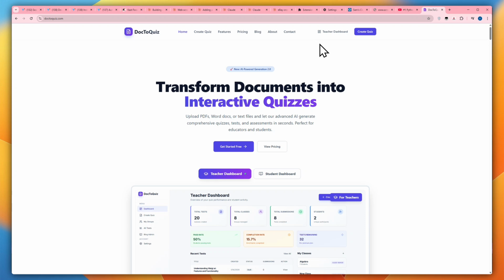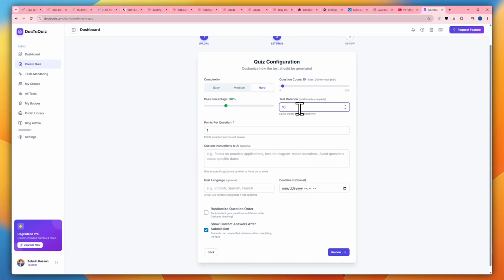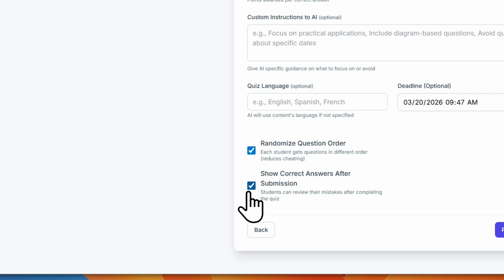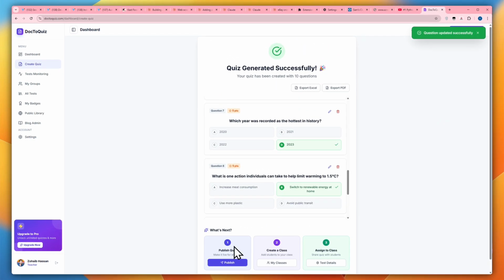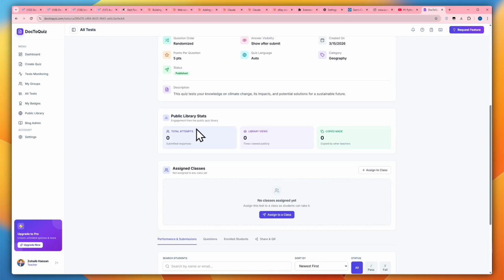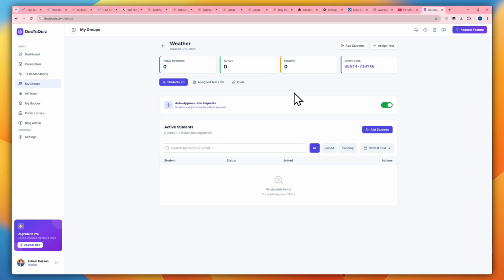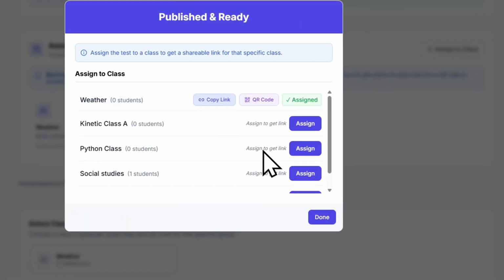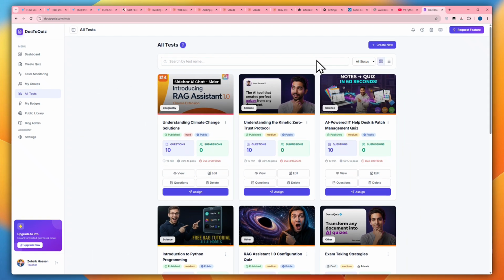Convert PPT to Quiz with AI | Slides to Quiz Generator (DoctoQuiz Tutorial)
In this video, you will learn how to convert PowerPoint presentations (PPT or slides) into sharable quizzes using DoctoQuiz AI Quiz Generator. Instead of manually creating quiz questions from lecture slides or presentations, you can simply upload your PPT or slide file and let AI automatically generate quiz questions based on the content.

DoctoQuiz is an advanced AI quiz generator and AI test maker designed for teachers, educators, trainers, and students who want to create quizzes instantly from learning materials such as PowerPoint slides, study notes, PDFs, documents, and presentations.

If you have lecture slides, course presentations, or training materials in PowerPoint format, you can easily convert those slides into quiz questions and share them with students.

In this tutorial, I demonstrate step-by-step how teachers can upload PPT files, configure quiz settings, generate quiz questions using AI, publish quizzes, create classes, add students, and assign quizzes to specific groups.

If you are searching for tools like AI quiz generator, quiz generator AI, online quiz creator, quiz maker for studying, AI test maker, or automatic quiz builder, this tutorial will show you how DoctoQuiz simplifies the entire quiz creation process.

In this video you will learn how to:

• Convert PowerPoint slides into quizzes automatically
• Upload PPT presentations and generate quiz questions using AI
• Configure quiz settings such as difficulty level and pass percentage
• Set test duration and points per question
• Randomize question order to reduce cheating
• Publish quizzes and assign them to classes
• Create student groups and manage classroom quizzes
• Invite students using links, QR codes, WhatsApp, or Telegram
• Monitor quiz submissions and student performance

DoctoQuiz works as a complete online quiz platform, quiz builder, and AI test creator for modern classrooms and online learning environments.

Many educators search online for tools that can convert presentations into quizzes. Common search queries include:

ppt to quiz
powerpoint to quiz
slides to quiz generator
ppt quiz maker
convert slides to quiz
create quiz from powerpoint
powerpoint quiz generator
quiz maker from slides
generate quiz from ppt automatically
ai quiz generator from presentation
convert powerpoint presentation into quiz
slides quiz generator ai

DoctoQuiz is specifically designed for these use cases. The platform analyzes PowerPoint slide content and automatically generates quiz questions that can be used for classroom tests, online assessments, and practice exams.

Teachers can create quizzes from slides and assign them to classes directly from the teacher dashboard. Students can join classes using invitation links or QR codes and automatically receive quizzes assigned to their group.

This makes DoctoQuiz a powerful AI powered quiz software and online test maker that saves teachers hours of manual work.

Key features of DoctoQuiz include:

AI quiz generator from PPT slides
PowerPoint to quiz converter
Quiz maker for studying
Automatic quiz generator
Multiple choice test maker
Online quiz platform for teachers and students
Quiz builder and quiz creator
Classroom quiz management system
Student performance analytics dashboard

Teachers can easily track quiz submissions, average scores, pass rates, and student performance directly from the dashboard.

The platform also includes anti-cheating options such as randomized question order, ensuring that each student receives questions in a different order during the test.

DoctoQuiz is perfect for:

Teachers creating quizzes from lecture slides
Training institutes and coaching centers
Corporate trainers and educators

Instead of manually writing questions from presentations, simply upload your PowerPoint slides and let AI convert them into quizzes automatically.

If you are looking for an AI quiz generator, PPT to quiz converter, or automatic quiz creator, DoctoQuiz provides one of the easiest solutions available.

Try DoctoQuiz today and transform your PowerPoint presentations into quizzes instantly.